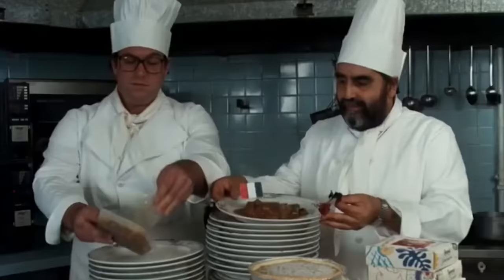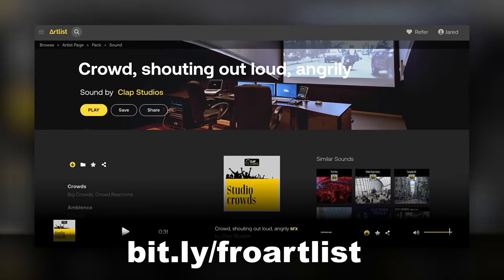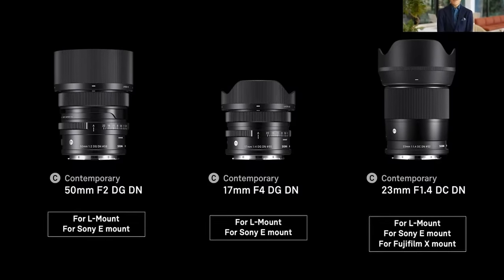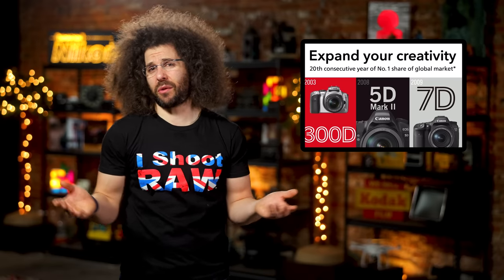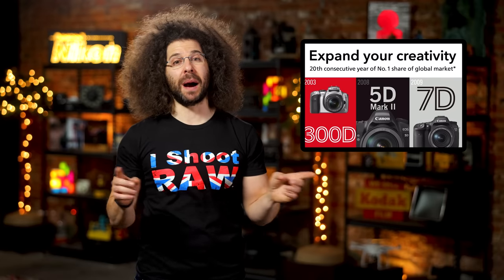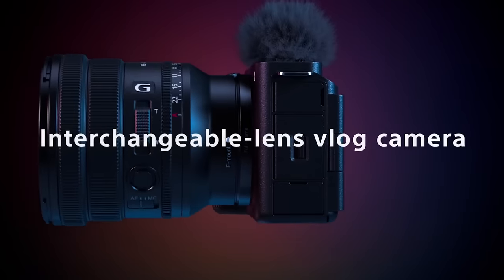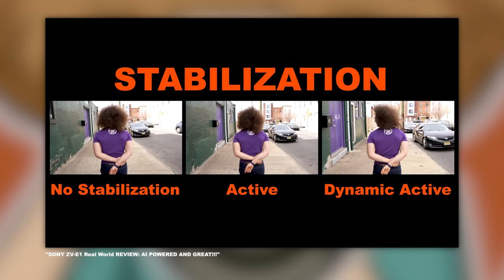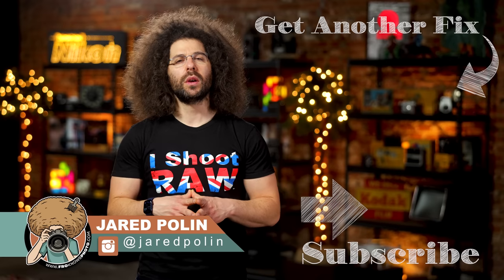Canon FIRES SHOTS at Sony & Nikon!!!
. Remember, when you sign up for a full year, you will get an extra two months for FREE.

This week we have stories about three new sigma lenses for the Sony E-Mount. One of these camera companies "claims" to be number one for the last 20 years. Sony also released a really solid flagship full frame ZV Camera. This is YOUR Photo News Fix.